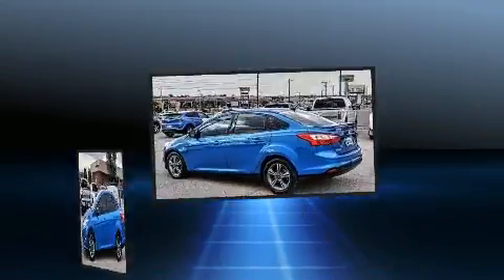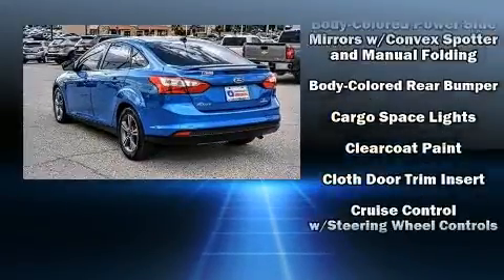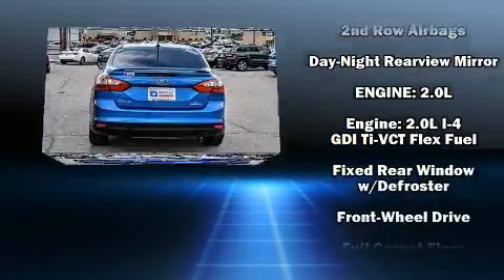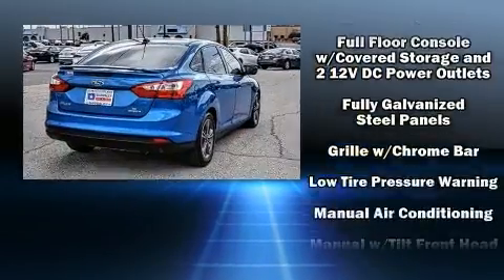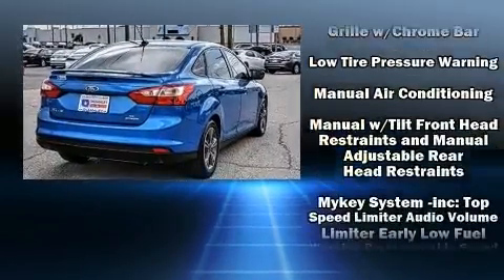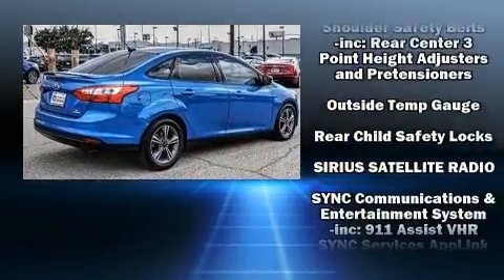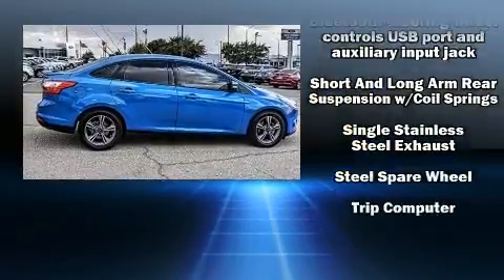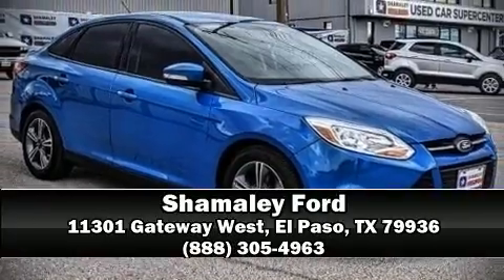2014 Ford Focus SE in El Paso, TX 79936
Shamaley Ford
11301 Gateway West

Here's a great deal on a 2014 Ford Focus. It features an automatic transmission, front-wheel drive, and a 2 liter 4 cylinder engine. Ford prioritized practicality, efficiency, and style by including: delay-off headlights, 1-touch window functionality, adjustable headrests in all seating positions, front bucket seats, power door mirrors, cruise control, and much more. Ford also prioritized safety and security by including: head curtain airbags, front side impact airbags, traction control, brake assist, a panic alarm, and 4 wheel disc brakes with ABS. Various mechanical systems are monitored by electronic stability control, keeping you on your intended path. This vehicle has achieved Certified Pre-Owned status, by passing Ford's rigorous certification process. We pride ourselves in consistently exceeding our customer's expectations. Stop by our dealership or give us a call for more information.